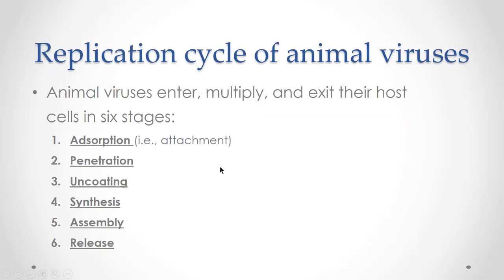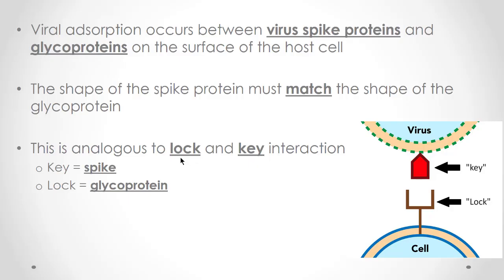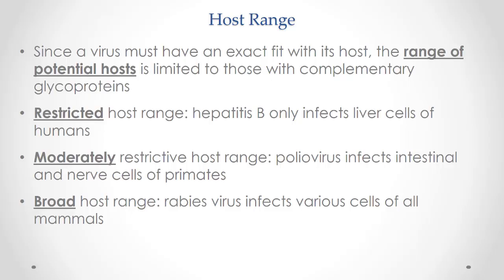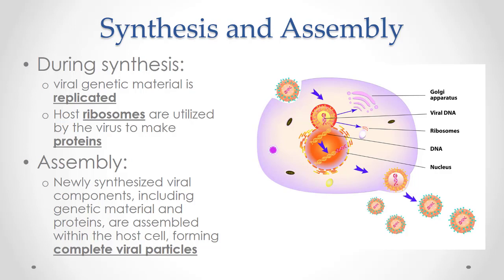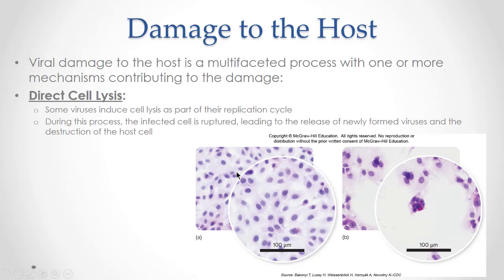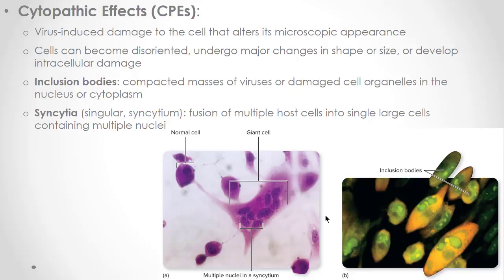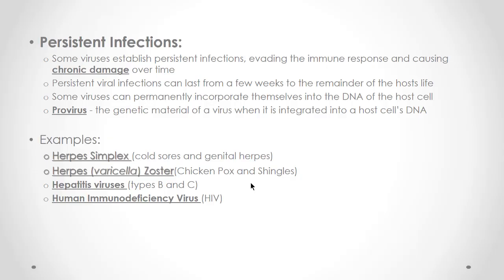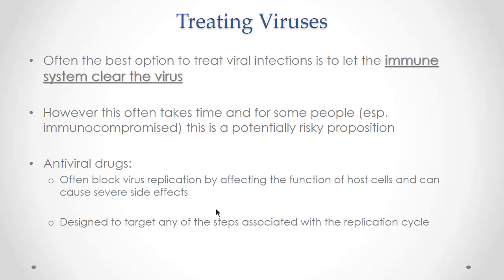Unit 1 - Lecture 8 - Viral Replication and Damage